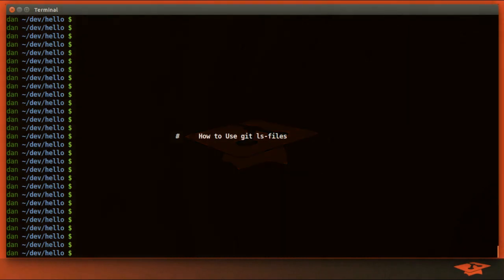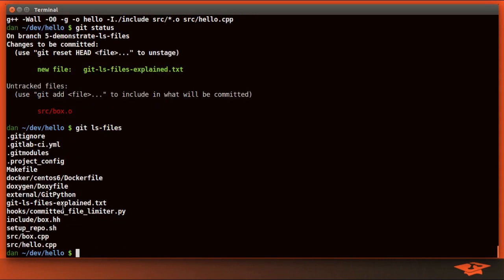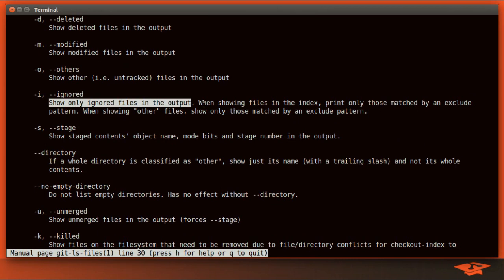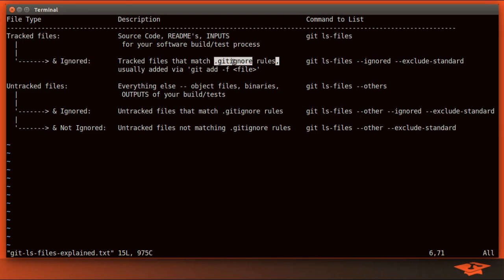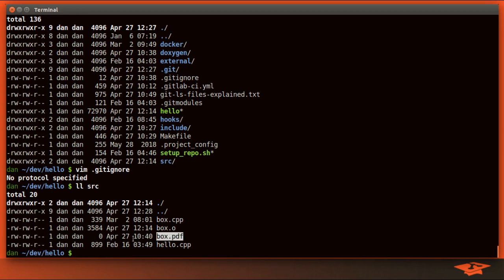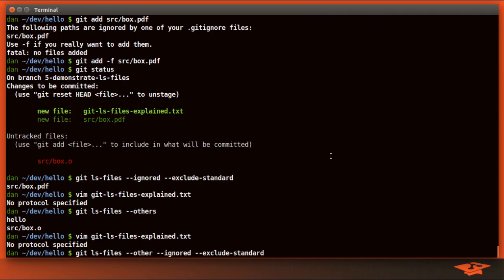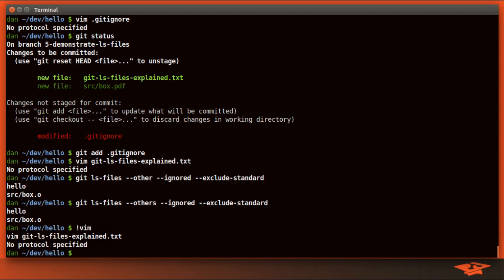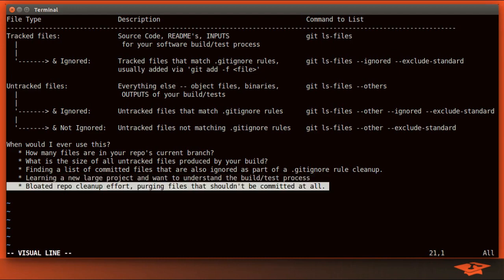040 How to use git ls-files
Here I demystify the git ls-files man page by explaining the most commonly used switches.  'git ls-files' is a plumbing command that lets you list tracked and untracked files with or without ignored exclusions.